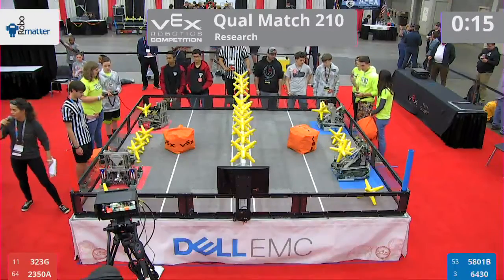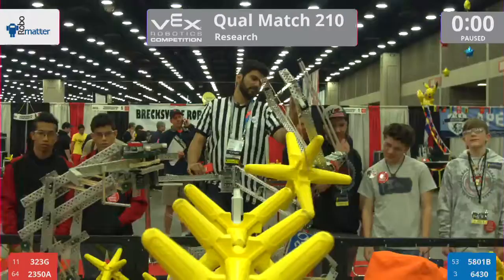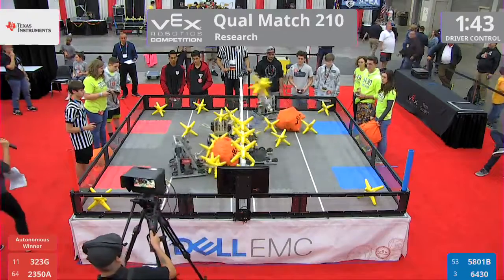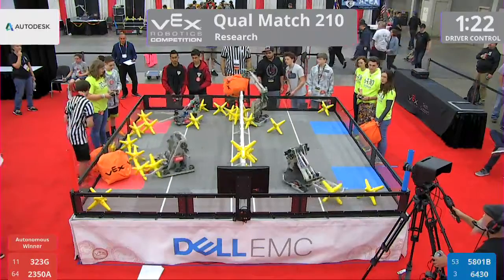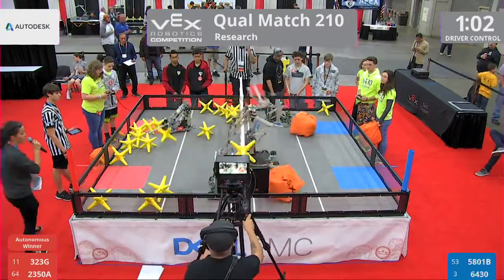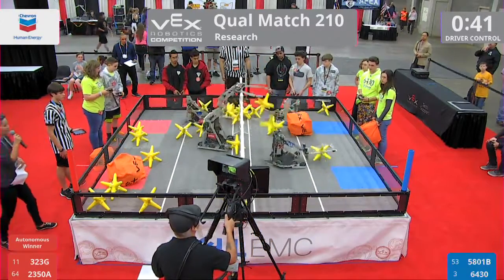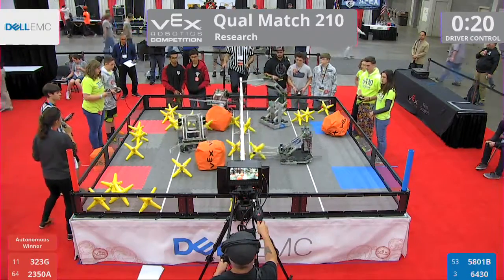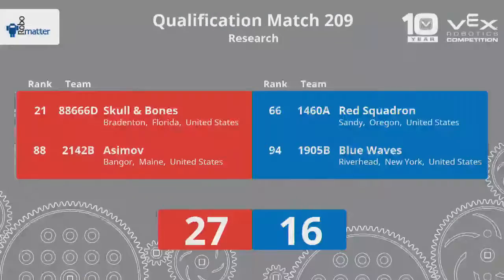2017 VRC Res Q210 - 323G 2350A vs 5801B 6430 - 14 to 42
Red - Score 14:
323G (R.I.O.T., Cornerstone Robotics, Greenwood, Indiana, United States)

2350A (Titanium, ISG Corp., Dorado, Puerto Rico)
||  Research Rank:69 . Wins:3 . Loses:6 . Ties:1 . WP:7 . AP:28 . SP:170

Blue - Score 42:
5801B (Robo Storm, Traverse City. Homeschool, Grawn, Michigan, United States)

6430 (Trinity Dragons, Trinity Robotics Club, Lutz, Florida, United States)